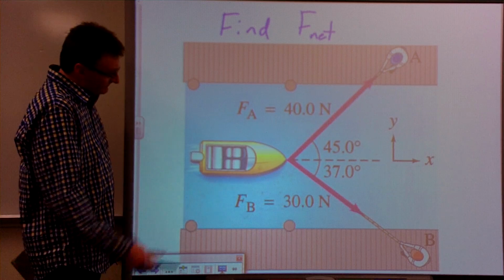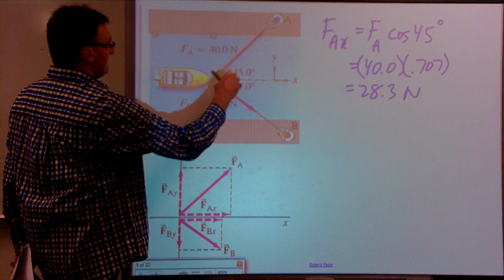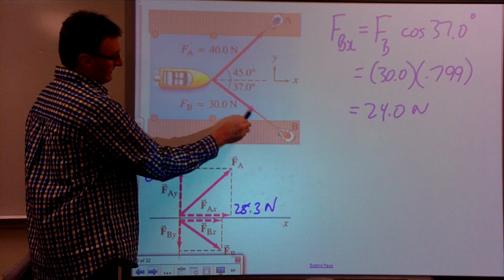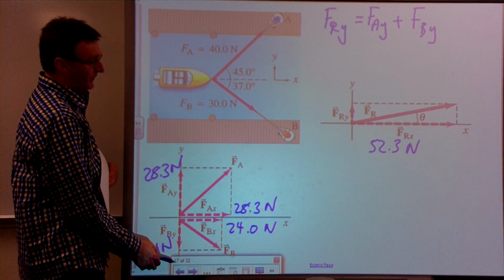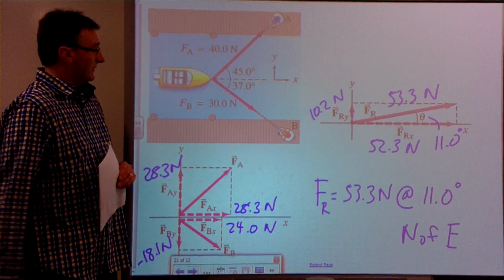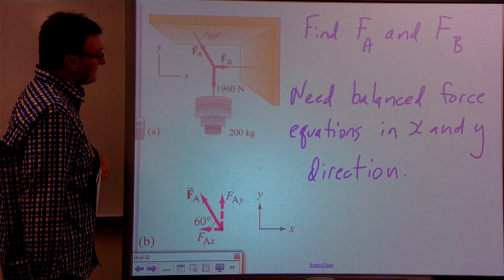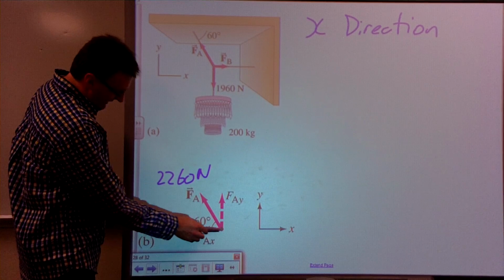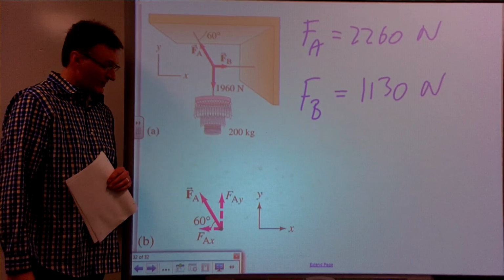Lesson 2 8